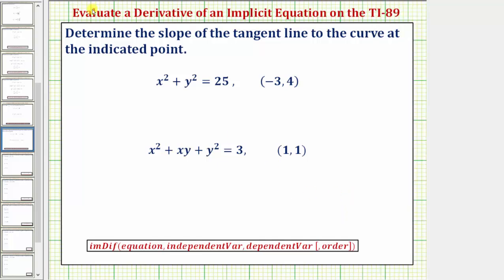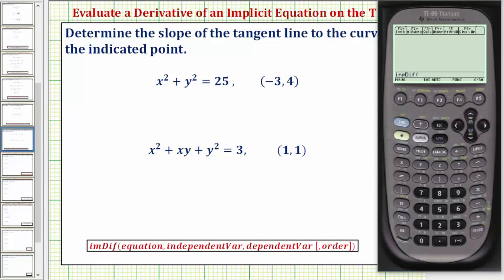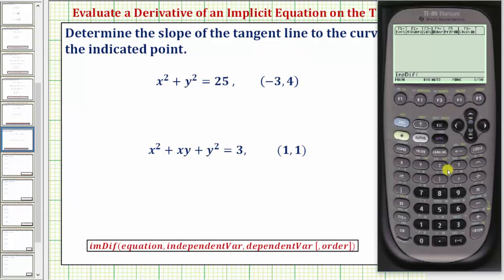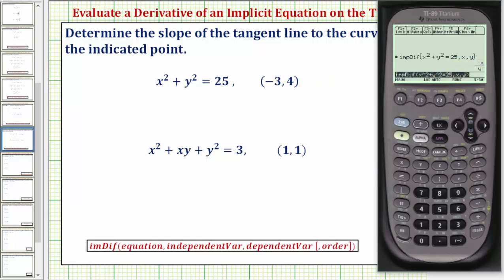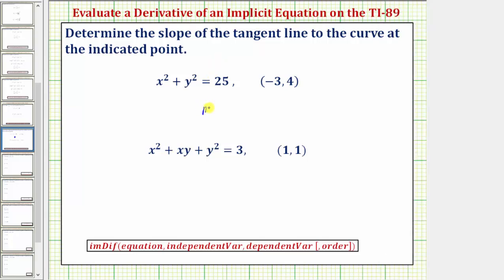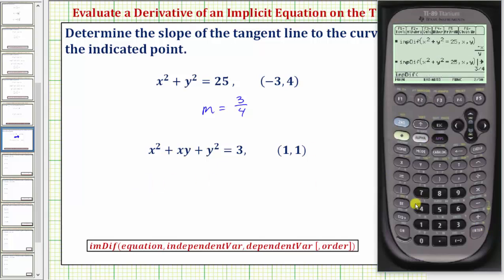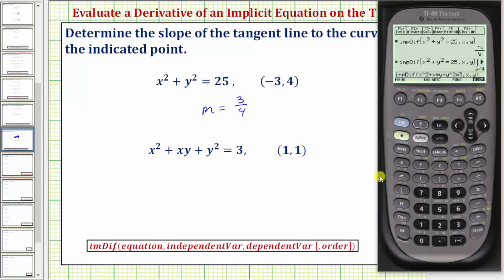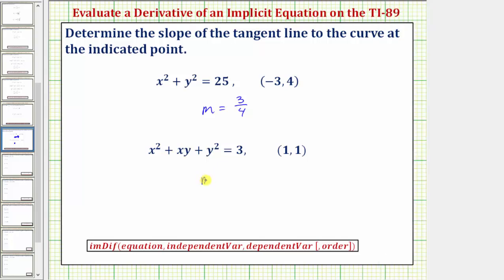Evaluate a Derivative of an Implicit Equation on the TI-89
This video explains how to determine the slope of  tangent line to a curve given by an implicit equation on the TI-89.